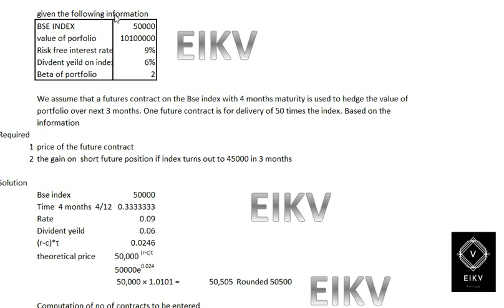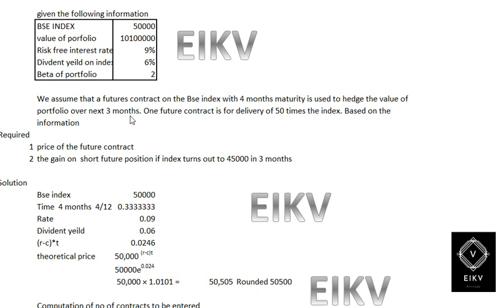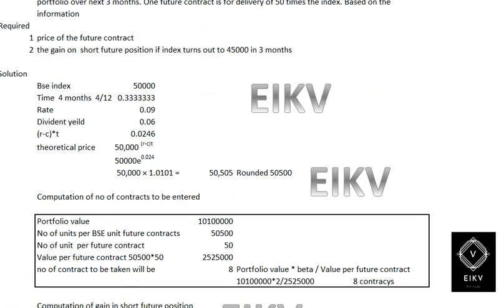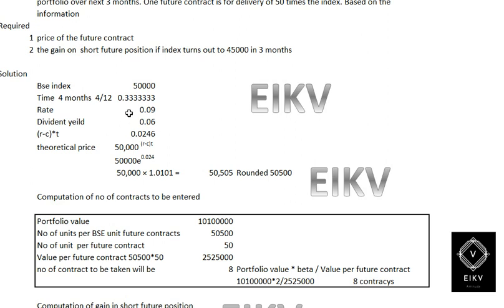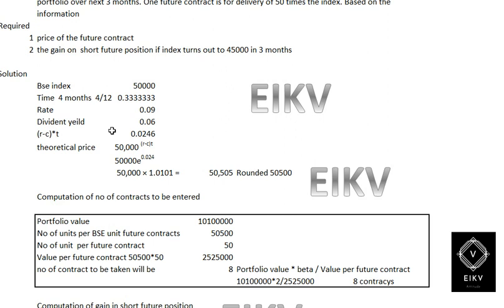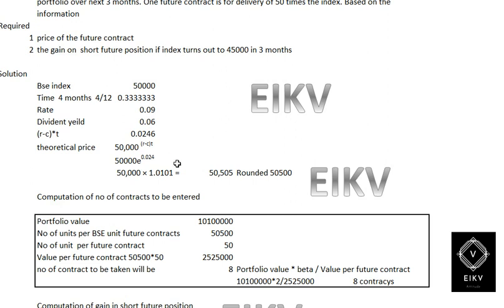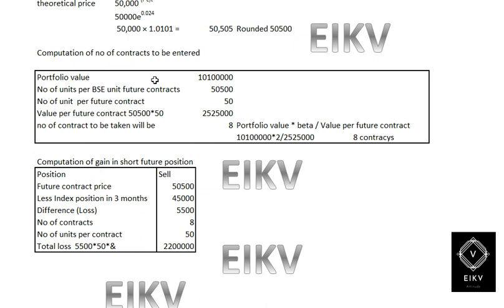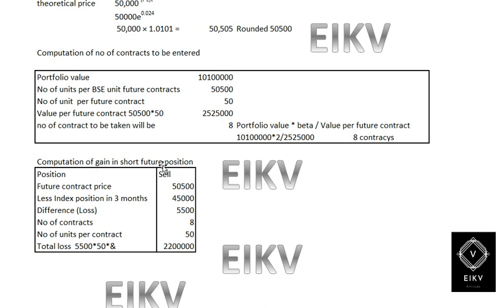CMA Final SFM ILLUSTRATION 10 10 - EIKV